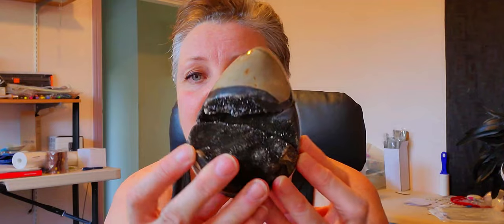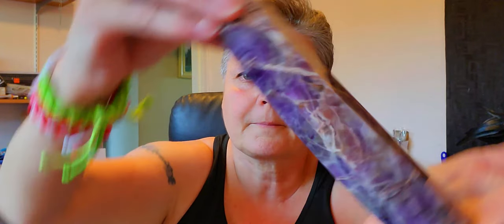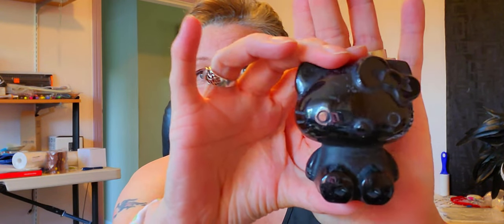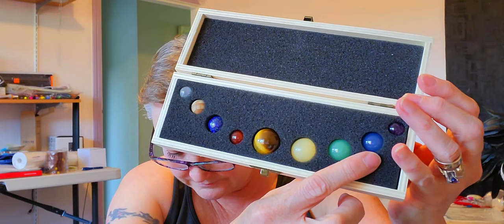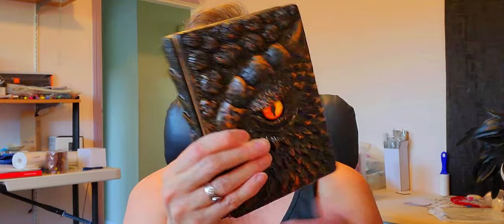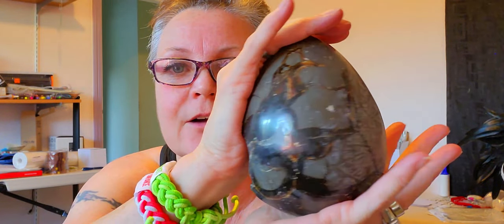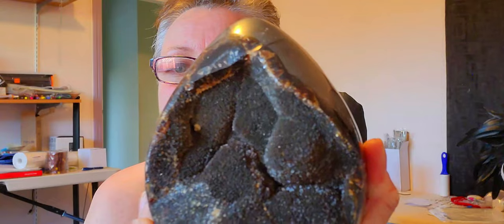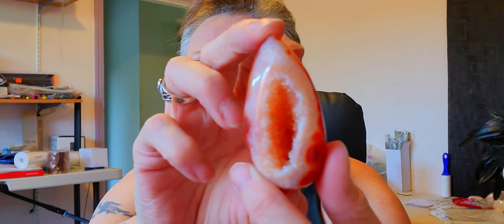Nanu Nanu! Mork Would Be Proud Of This Egg...cellent Crystal Haul